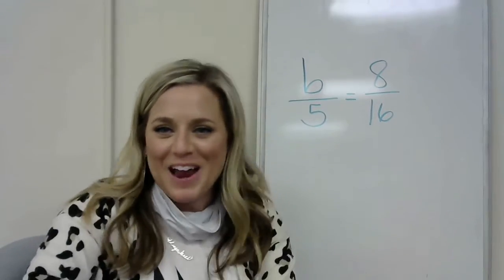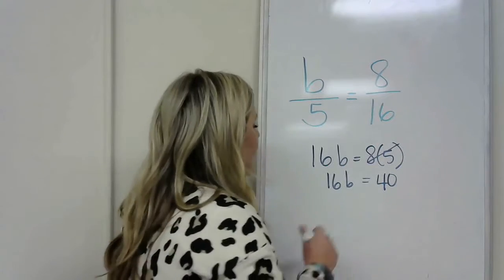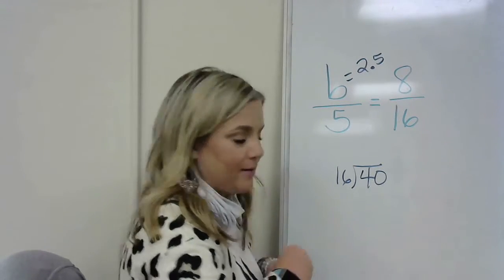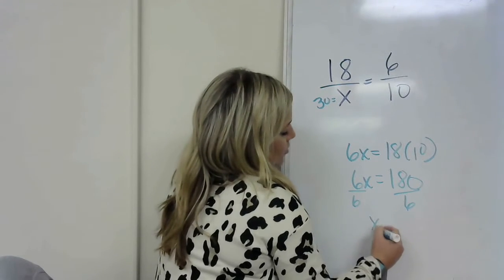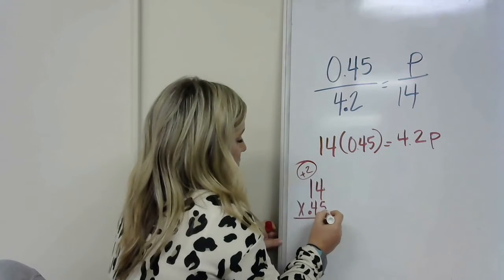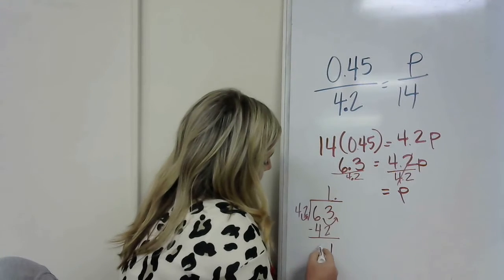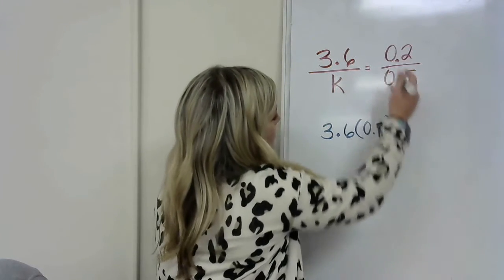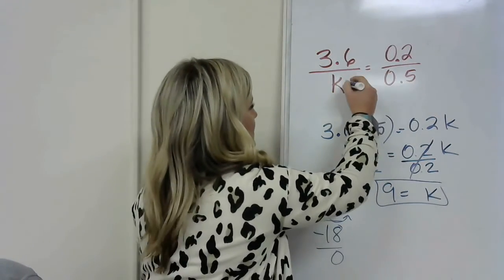7th Grade Chapter 2 Lesson 6 proportions